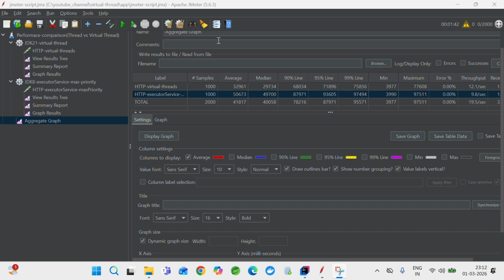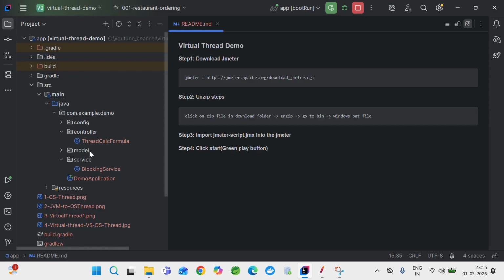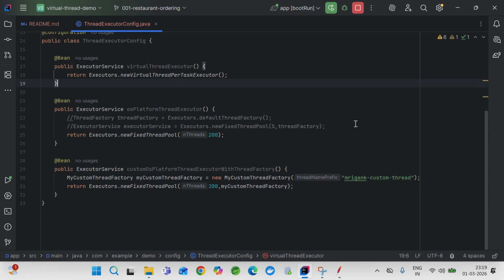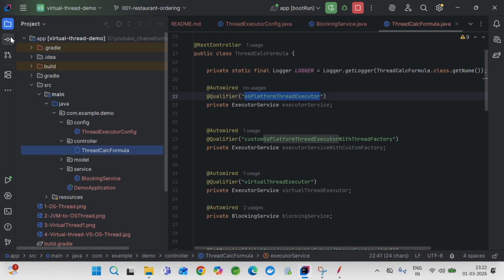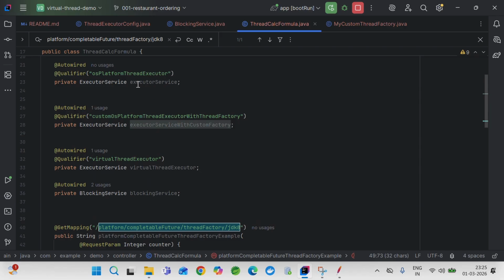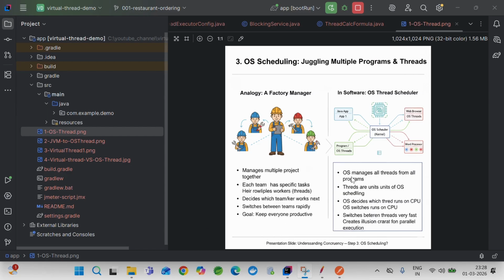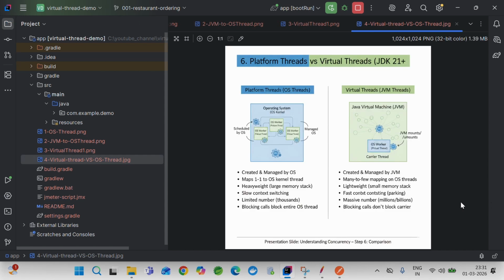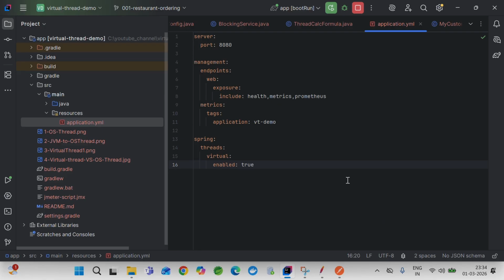🚀 Virtual Threads vs Platform Threads — Spring Boot JDK 21 Performance Test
In this video, I demonstrate the real performance difference between traditional JVM platform threads and the new virtual threads introduced in JDK 21.

I built a complete Spring Boot application and executed high-load performance testing using executor service, Completable Future, and Tomcat virtual threads.

🧪 Test Setup

• JDK 21 Virtual Threads
• Platform Threads (ExecutorService)
• REST API with blocking operations
• Load Testing using JMeter

📊 Results demonstrated

Virtual Threads show:

• Massive scalability
• Lower memory footprint
• Better throughput

🧠 Topics Covered

• What are Platform Threads
• How JVM creates OS Threads
• What are Virtual Threads
• Carrier Threads explained
• ExecutorService vs VirtualThreadPerTaskExecutor
• CompletableFuture vs Virtual Threads
• Tomcat with Virtual Threads